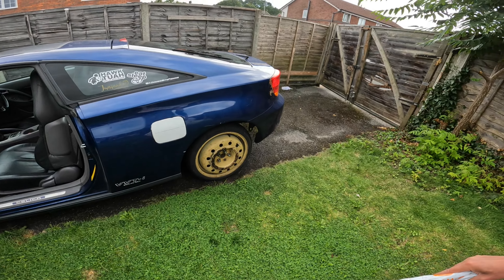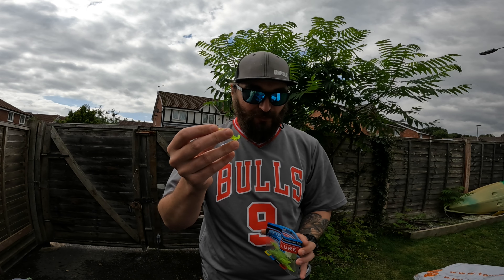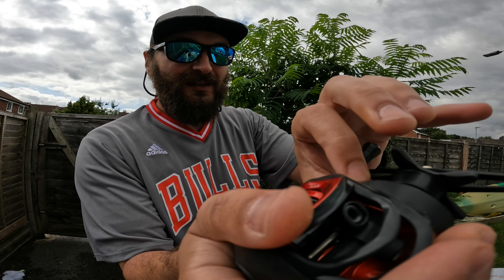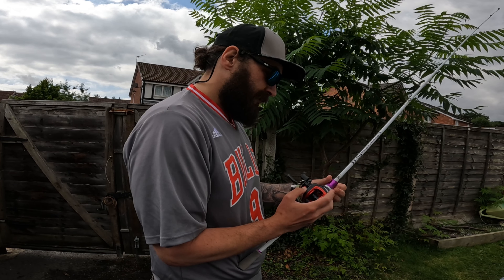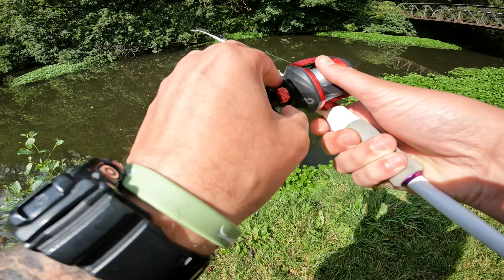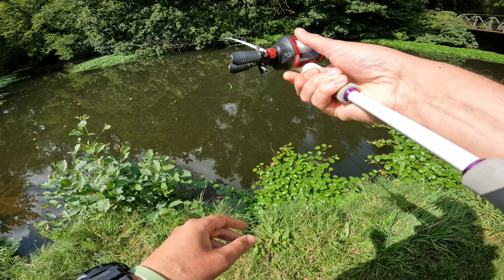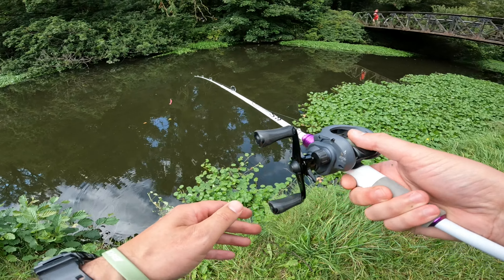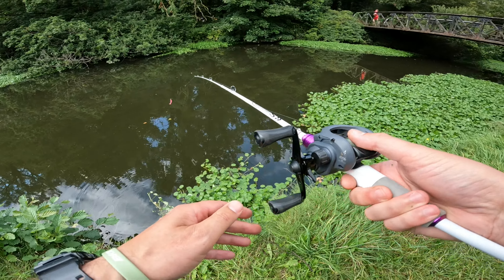£30 Temu Budget Fishing Challenge (Rod, Reel, Line, Lures)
In today's fishing challenge we're using all Temu app gear including rod, reel, line and lures!! ALL FOR £30!!! But will this gear hold up to the challenge??
I feel I just can't get enough of this challenges and I hope you guys are enjoying these too!

👉Gear
TEMUUUUUUU!!!

👉 Logo by  @yep.ultralight

Carlos